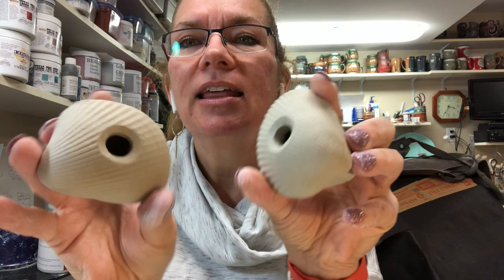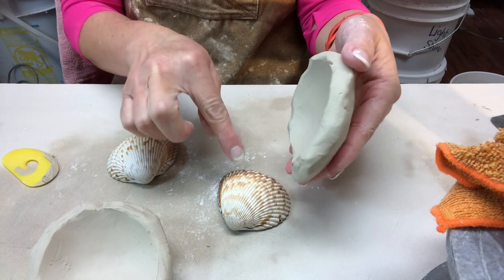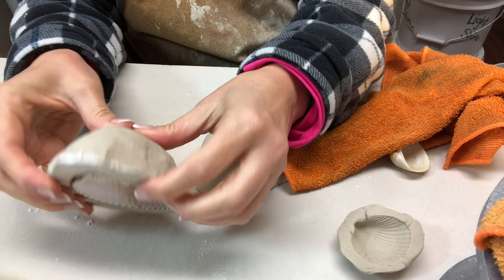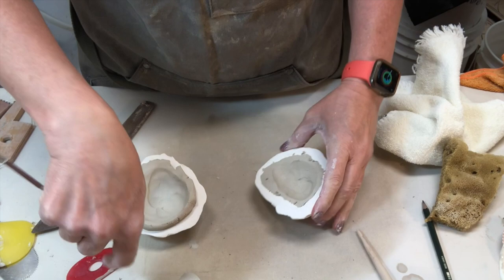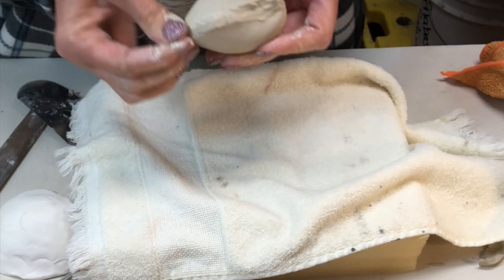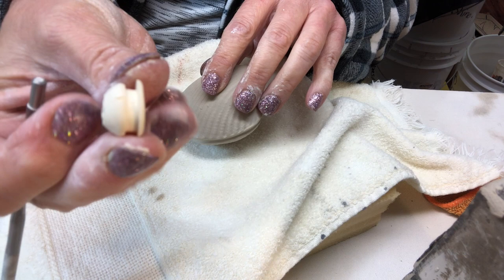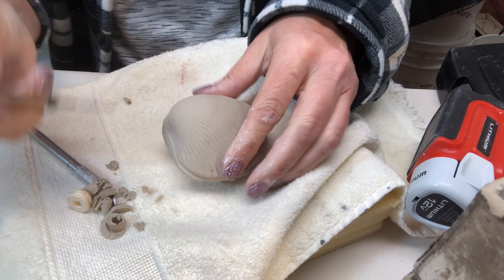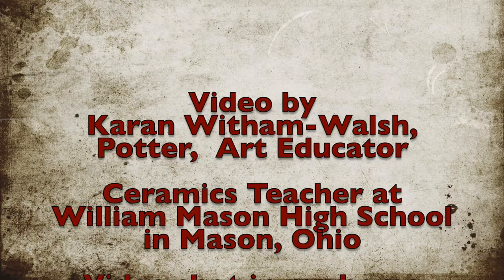Making Simple Shell Shakers Using Shells as a Mold! Day 41 Quarantine Distraction Video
This video shows how you can make a mold from shells, and create shakers from your molds!  I used cornstarch (which I believe in the UK might be called corn flour- typically used as a thickener in cooking) to keep the clay from sticking to the shells.  I am using my Laguna bmix without grog to make these.  I show how to drill the top holes, and cut stopper holes- and here is a pdf of how to cut the stopper holes

(you can find stoppers on my googledoc below!) but here is a link too for the stoppers

Check out this link to a live searchable Google Doc I continually update with lots of my favorite tools on Amazon using my associate links!  (also some non-amazon suggestions on here!)